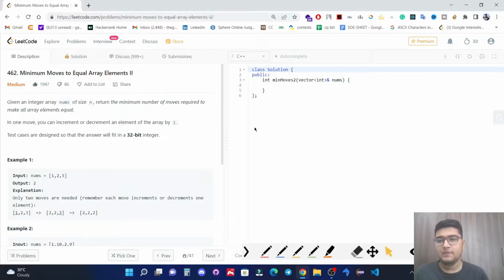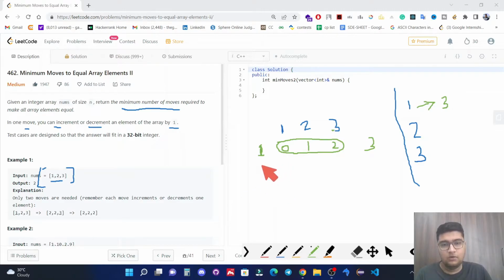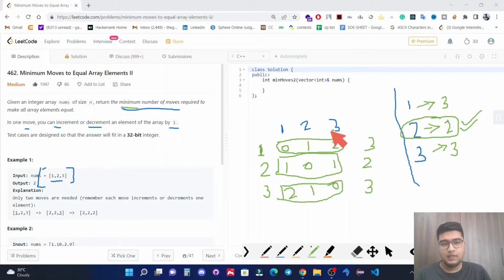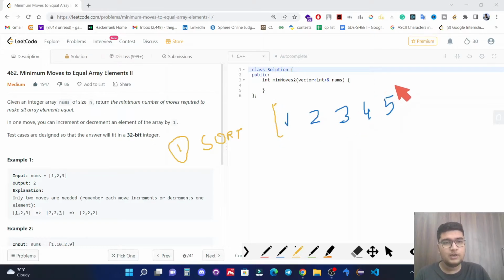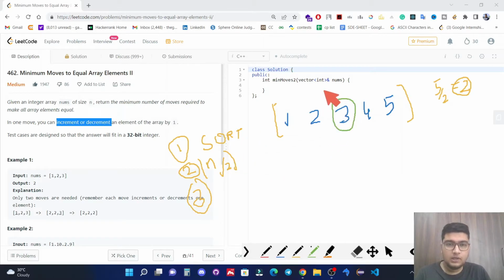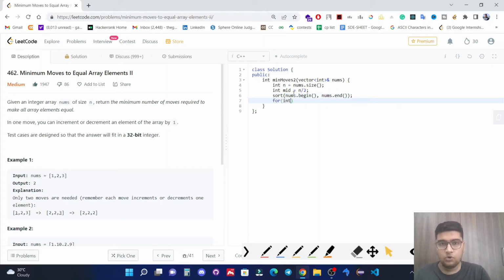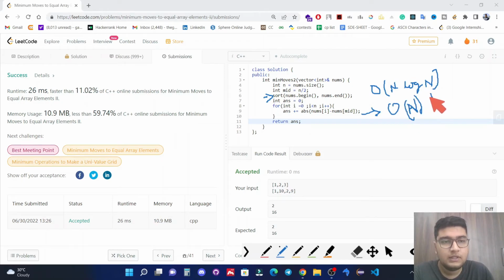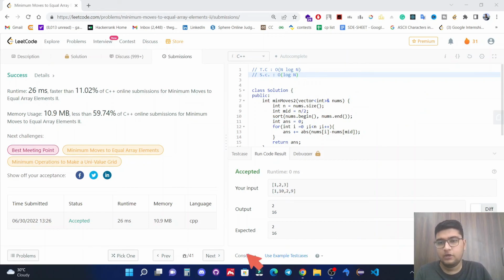Minimum Moves to Equal Array Elements II | C++ 🔥| LeetCode Solution 462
Here is the solution to the "Minimum Moves to Equal Array Elements II" leetcode question. Hope you have a great time going through it.

1) 0:00 Explaining the problem
2) 0:59 Example Explanation
3) 4:12 Approaching the solution
4) 6:57 Code in CPP
5) 8:26 Time and Space Complexity